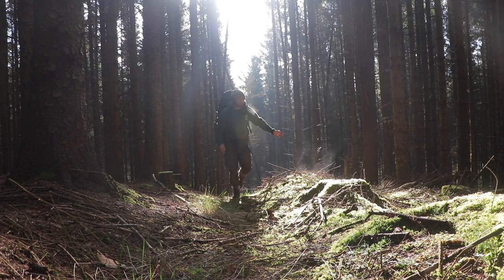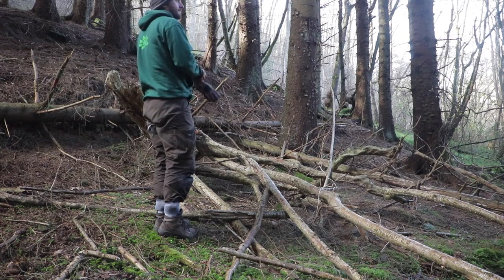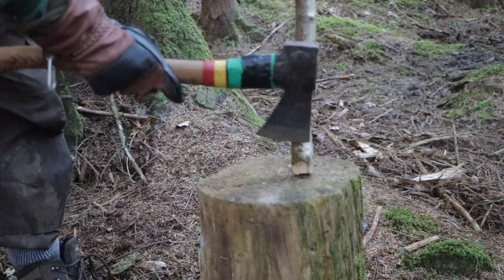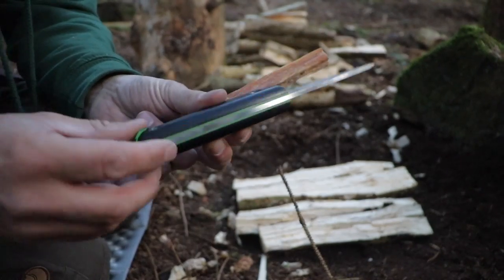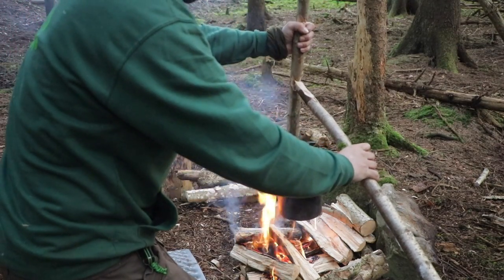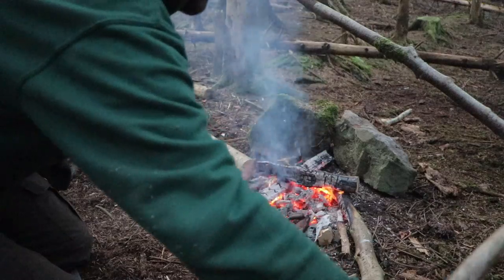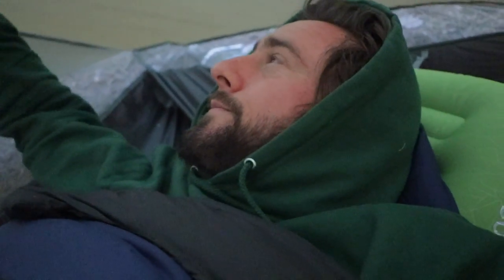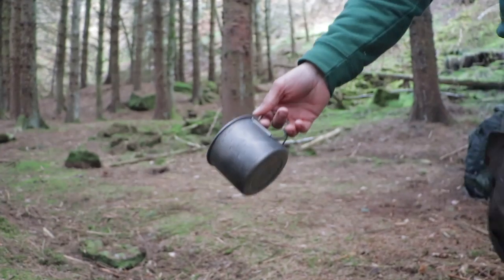Solitude in Nature - Spending the Night By Myself in a Pine Wood Forest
Solitude in Nature - Spending the Night By Myself in a Pine Forest

It's been a long time coming, it was so good to be finally back out wild camping in the woods, practicing bushcraft and eating great food cooked on the campfire.